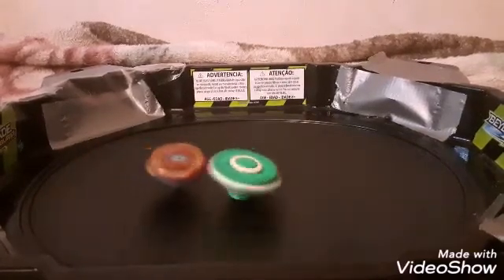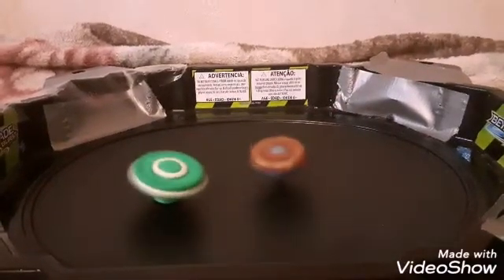Dragon Ceasar vs Buster Xcalibur! 3D Printed Beyblade Battle!